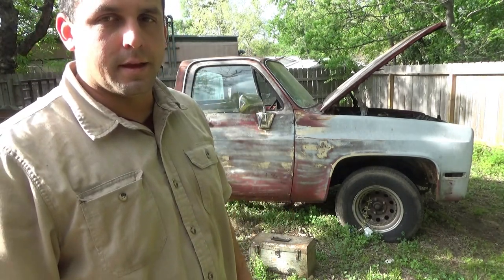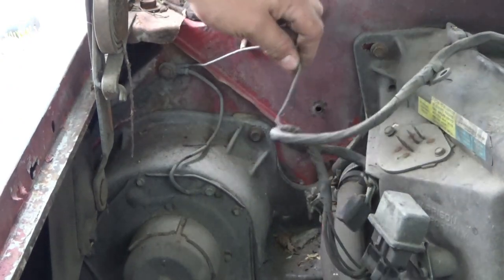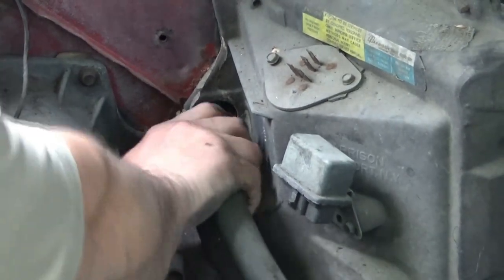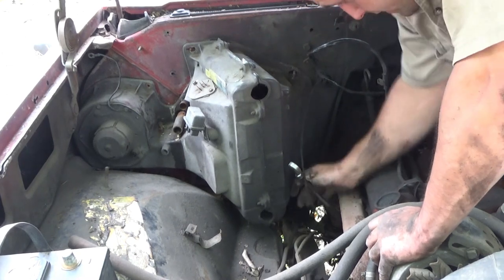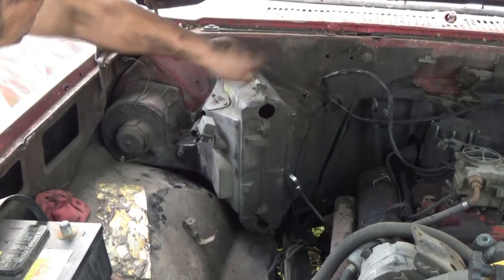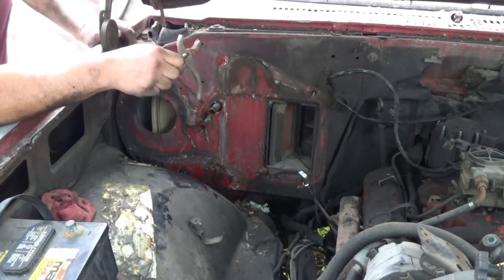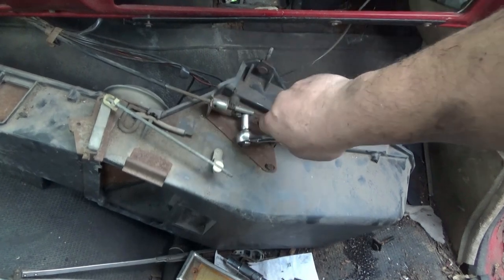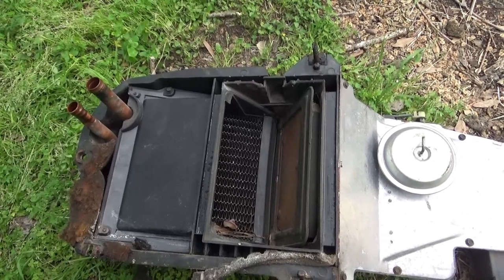square body chevy truck project, removing the heater box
In this video I remove the heater box on my truck.  I'm just doing it to remove weight and make more space under the hood.